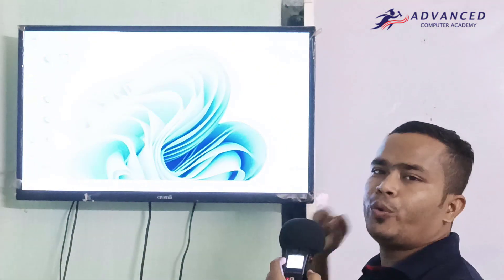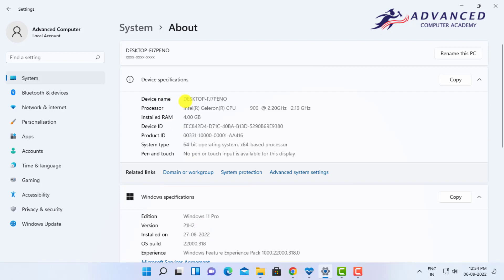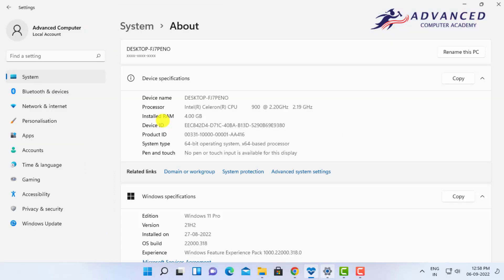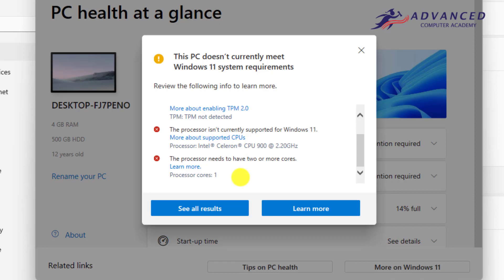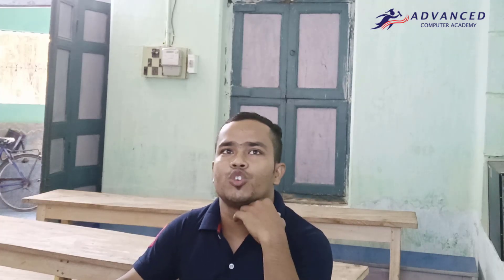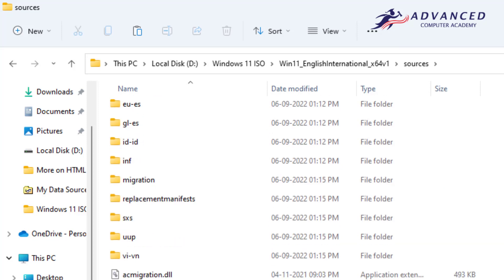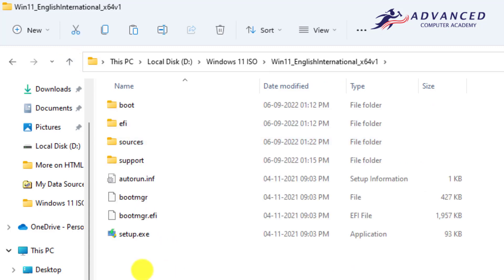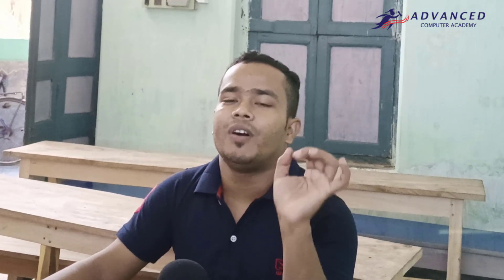How to Install Windows 11 on an Unsupported PC - Bypass Minimum System Requirements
Want to install Windows 11 on Your Unsupported PC? Here I've installed Windows 11 on my 12-year-old computer. Yes, you can easily bypass the minimum system requirements for installing Windows 11 on old computers. No TPM chip is required.